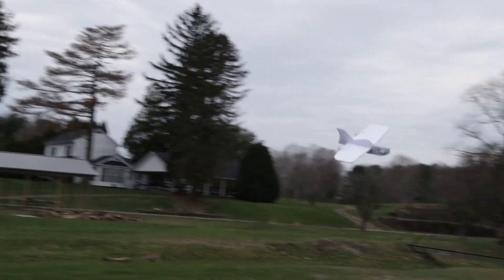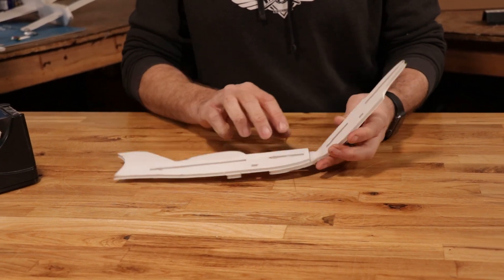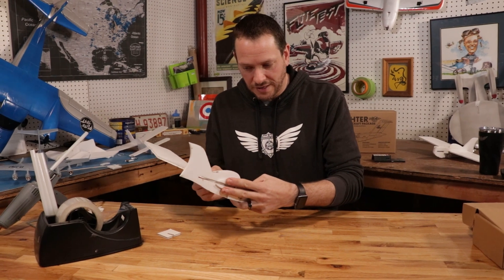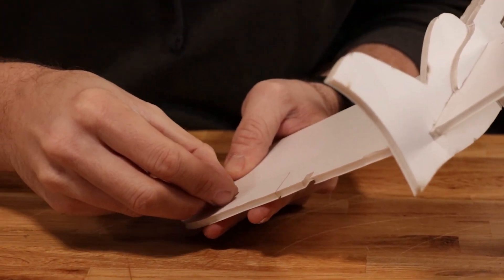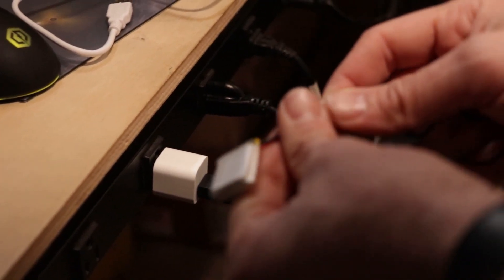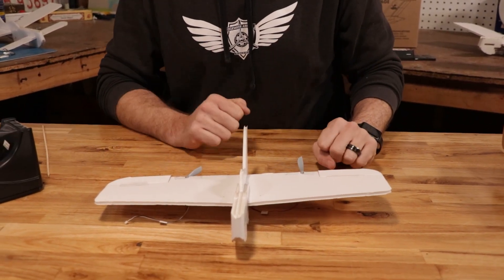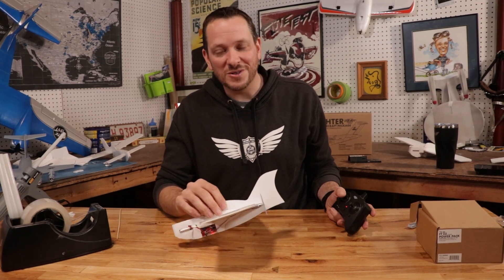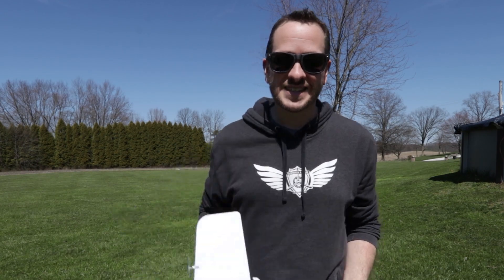EZ Plank / Build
Josh walks you through the steps on building your very own EZ Plank. This is one of 3 planes that comes in the EZ 3 Pack

Helpful videos►

ASMR